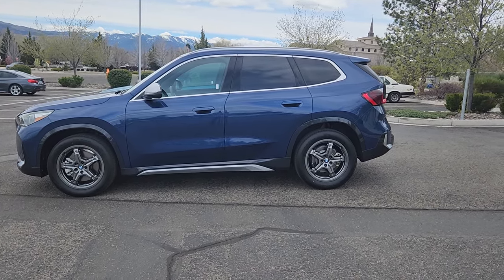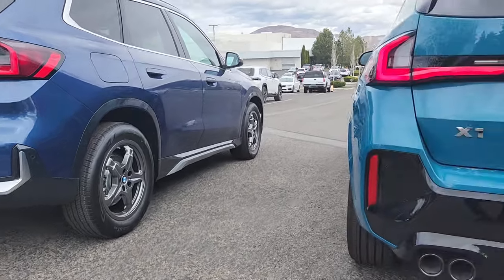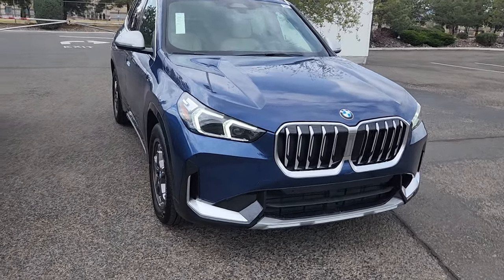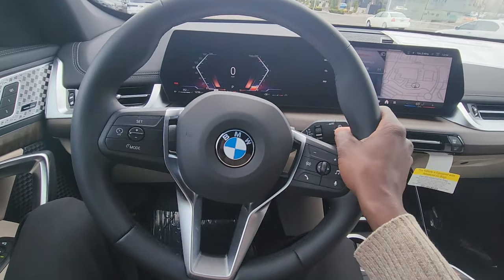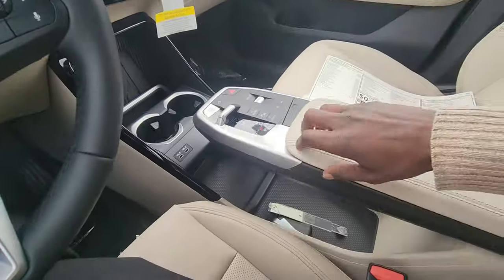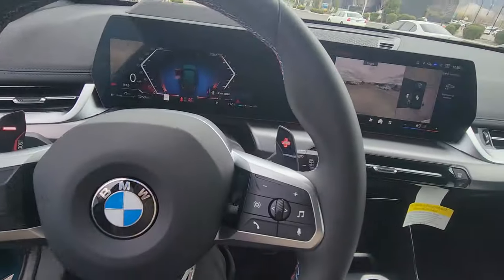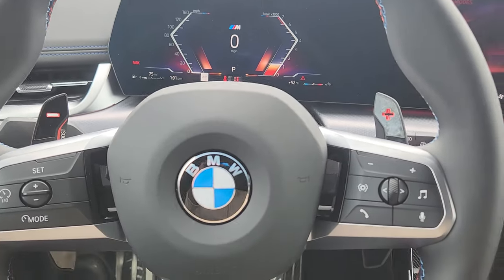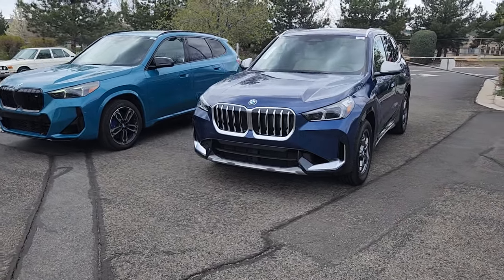2024 BMW X1 28i Vs. BMW X1 M35i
Hello and welcome to The Auto Intuitive. My name is Isaac.

In this video, we view the New BMW X1 28i and M35i. These two are where BMW Sport Activity Vehicles begin.

If you have one of these, please do not
 hesitate to ask questions.